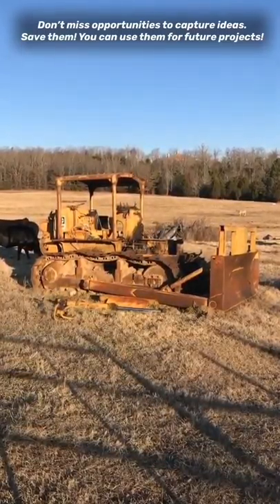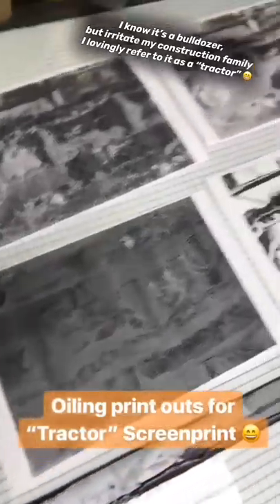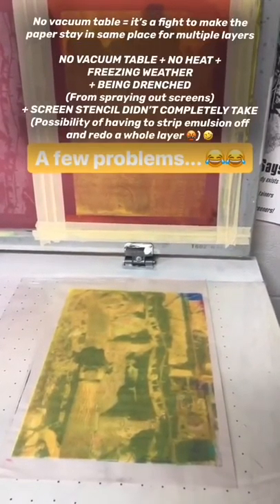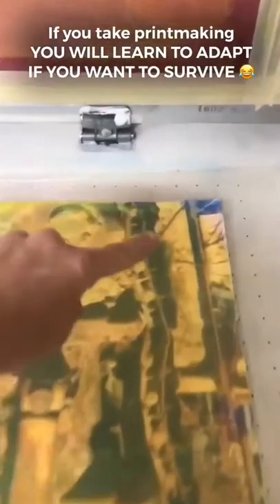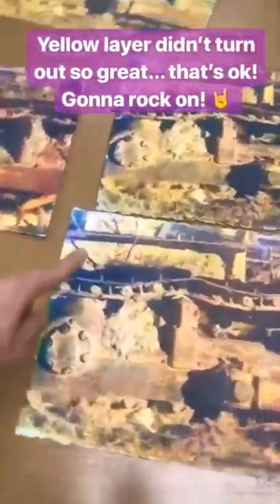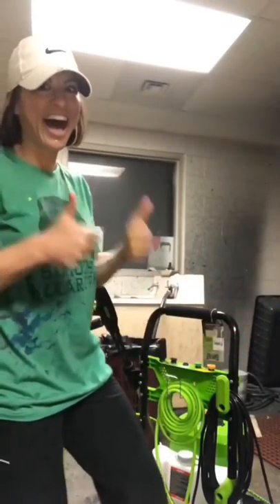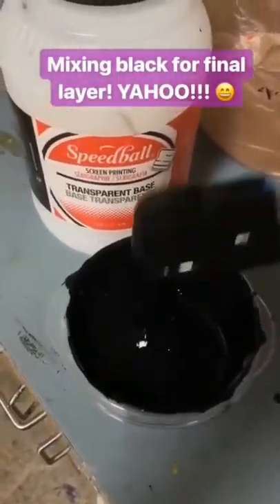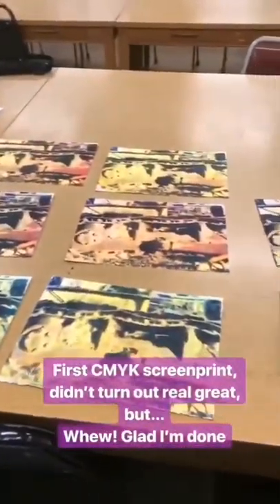From the Vault: My First CMYK Screenprint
My First CMYK Screenprint

To see more completed art and what I’m currently workingw on Instagram @inkandspirals